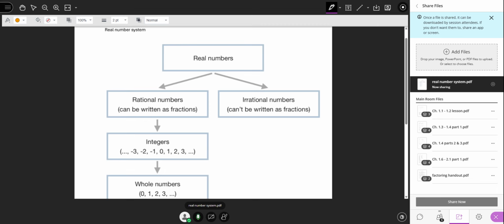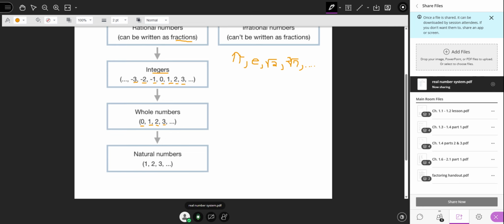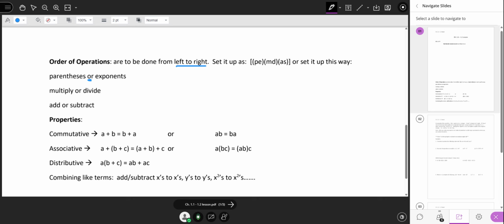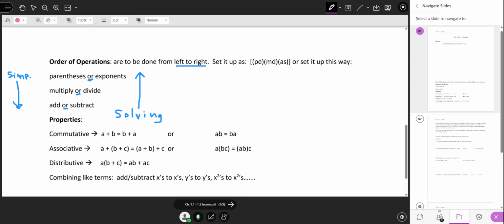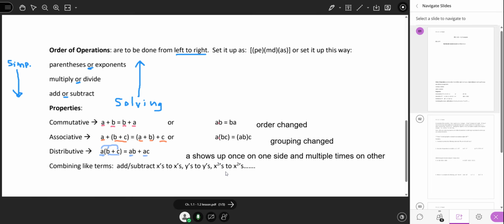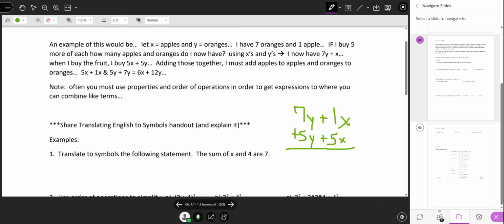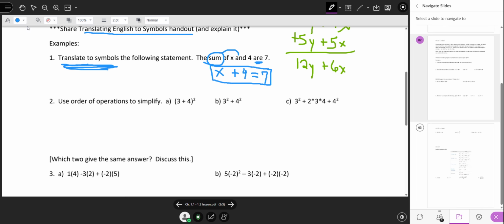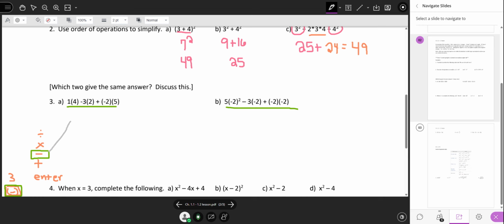Ch 1 1 Real Number System